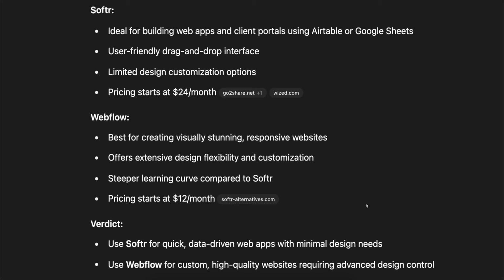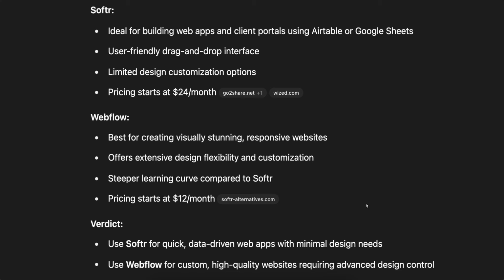SOFTR VS WEBFLOW (2026) | WHICH ONE IS BETTER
SOFTR VS WEBFLOW

In this video we show you SOFTR VS WEBFLOW. If you want to know SOFTR VS WEBFLOW then this video is perfect for you.